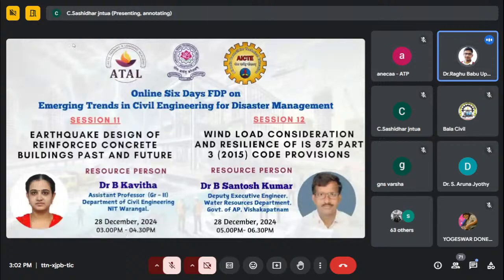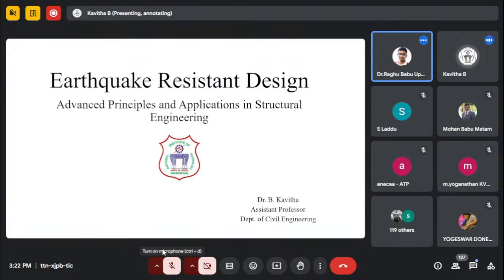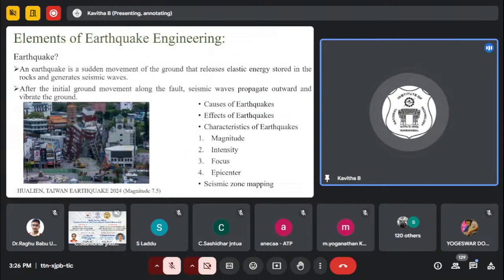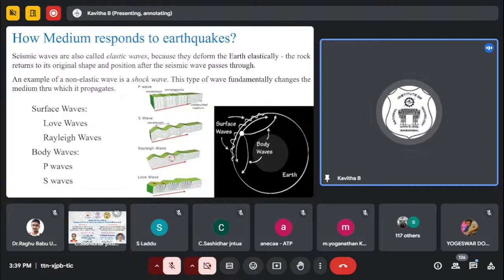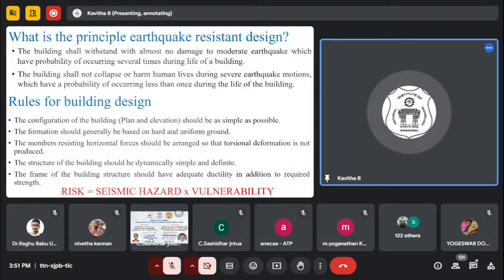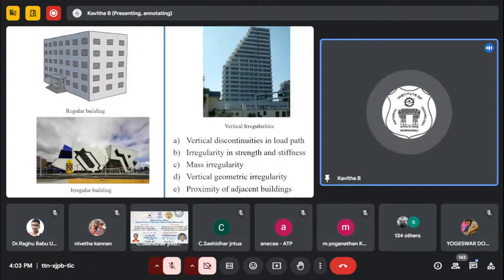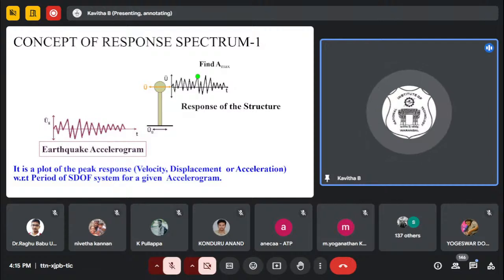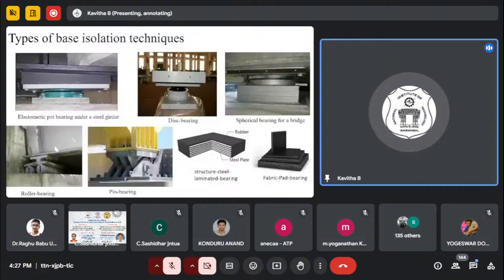Day 6 - Session 11 - ATAL FDP - Emerging Trends in Civil Engineering for Disaster Management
Session 11 - Earthquake Design of Reinforced Concrete Buildings Past and Future  - Dr B Kavitha